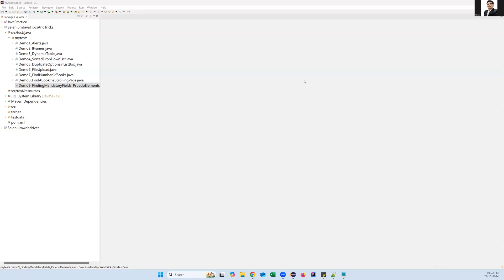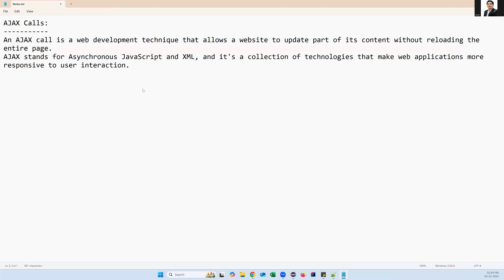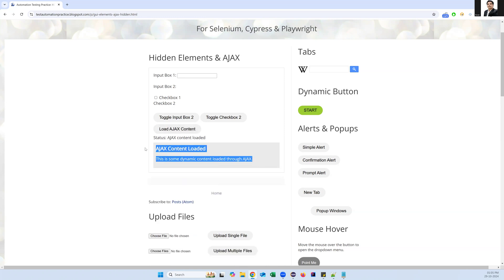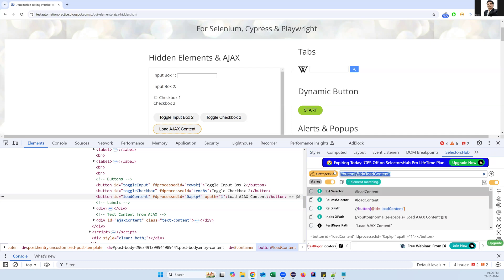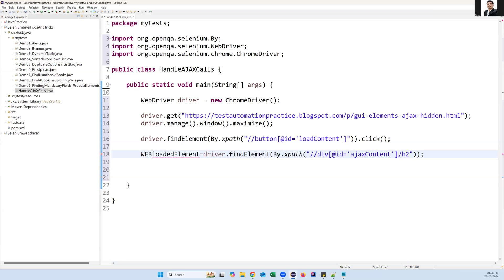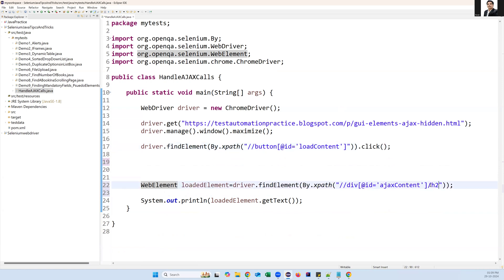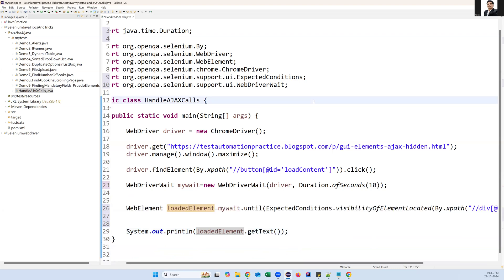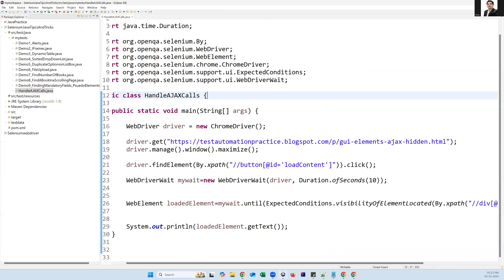Selenium Java Coding Tips & Tricks #10 | How to handle AJAX calls | Explicit Wait